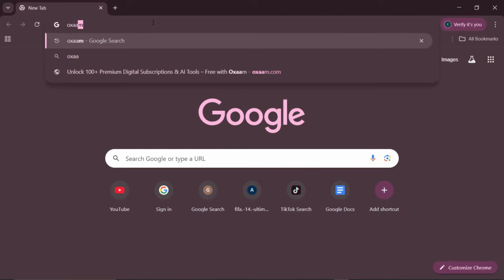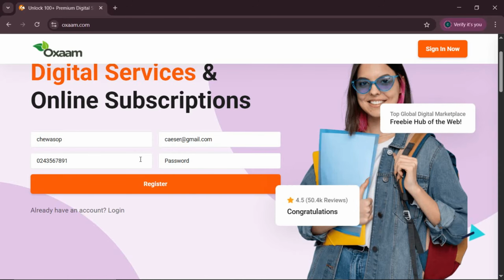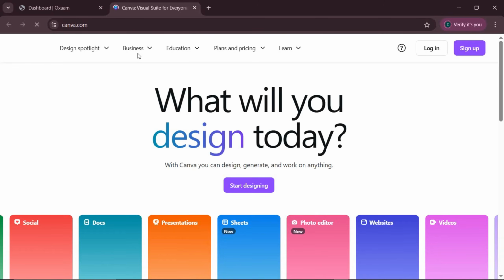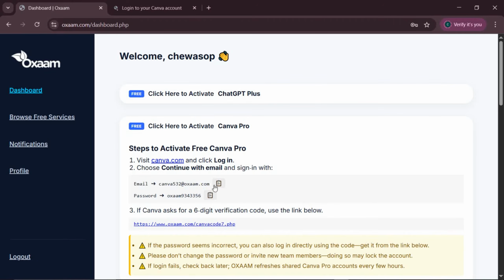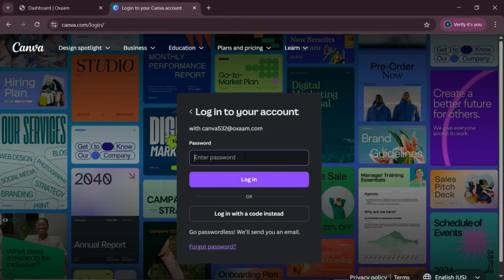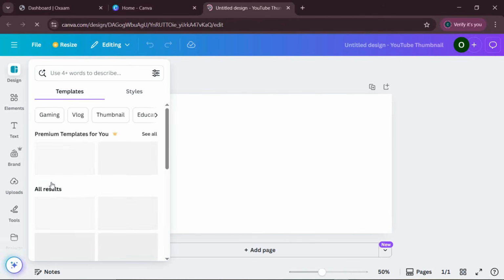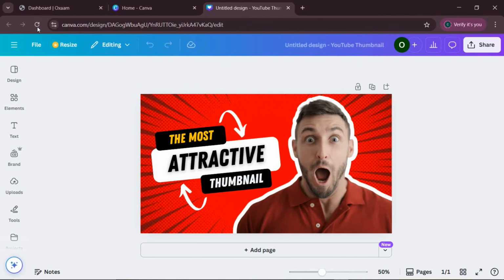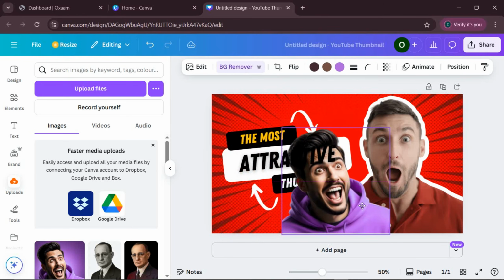How to Get Canva Pro for Free (Legally)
Looking to unlock all the powerful features of Canva Pro without breaking any rules? In this video, I’ll show you legit and legal ways to access Canva Pro for FREE! Whether you’re a student, educator, nonprofit, or just looking to test it out before committing, I’ve got you covered.

✅ No hacks. No shady methods. Just real, legal options you can use today!